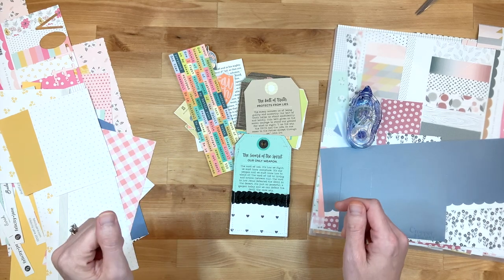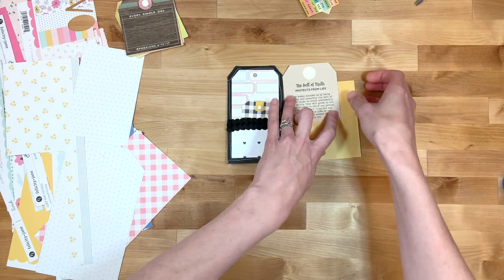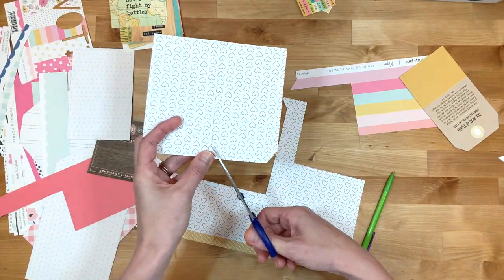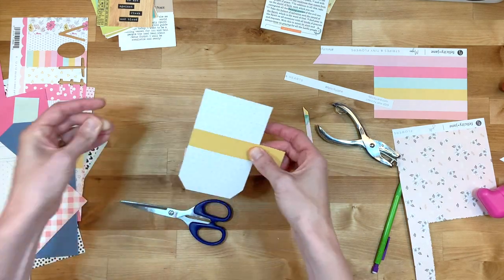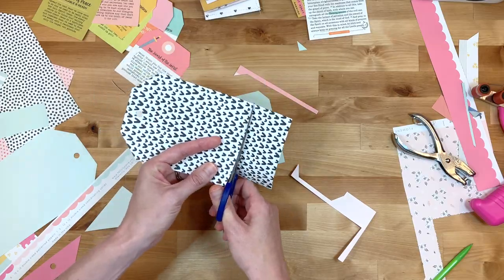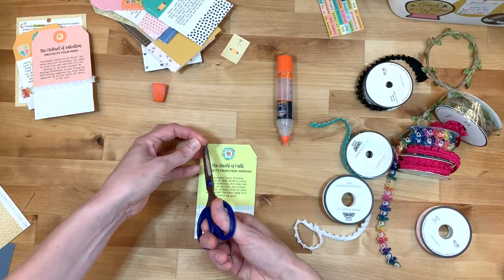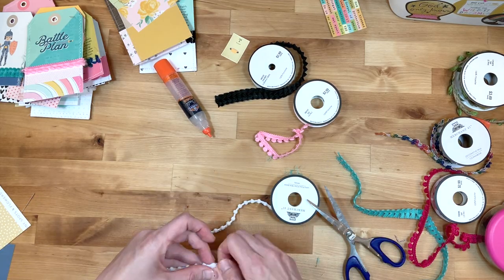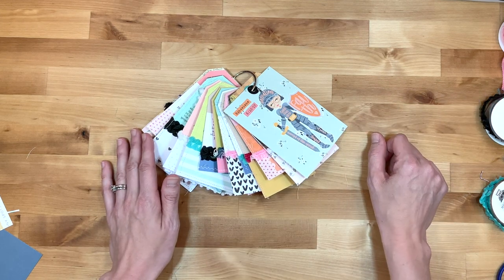Armor of God Prayer Ring - Kelly Bangs for Illustrated Faith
Ephesians 6:10-17, a passage describing the armor of God, has a special place in my heart.  So, when I saw this new printable set from Kelly Bangs, I fell in love right away!  In this video, I am showing you how to use all the scraps in your stash to create a special prayer tag ring.  Each tag has a pocket that can be filled with specific prayers as you read through the devotional content that Kelly provides.  All the supplies I used are listed below!

Binder rings
Various pom pom trim
HP Printer I use for printables
Paper I recommend for printables